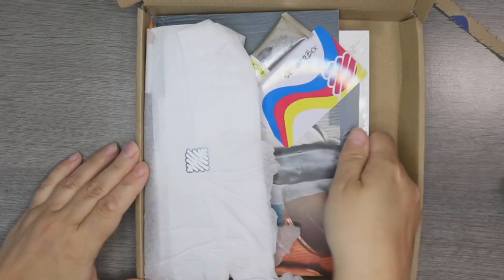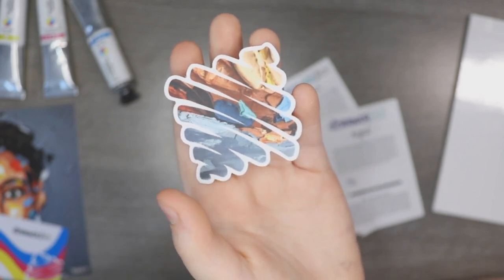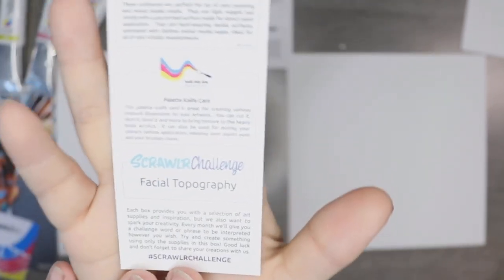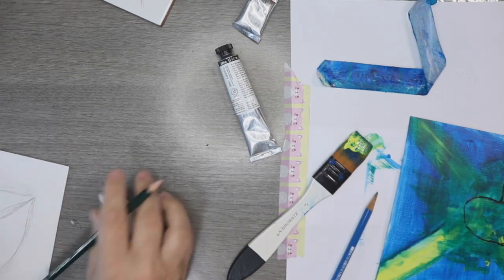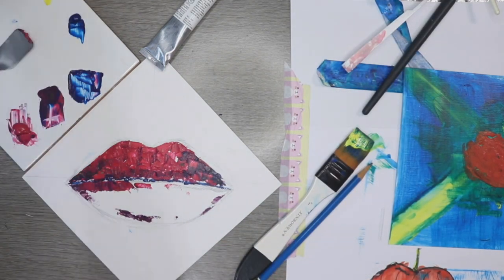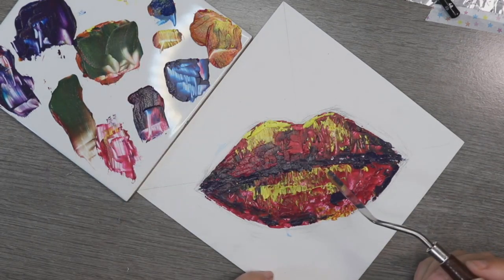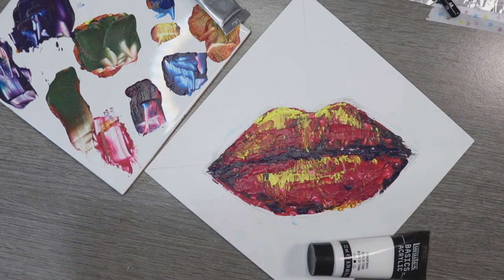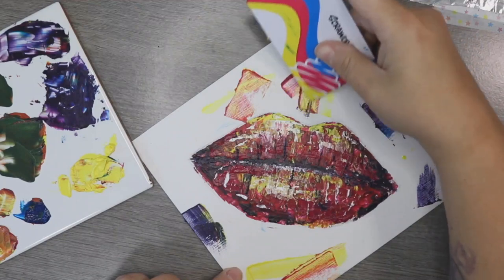Scrawlr Box Aug 2020 - Hardest box yet!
This prompt seriously had me stuck!

MERCH!

Find me!